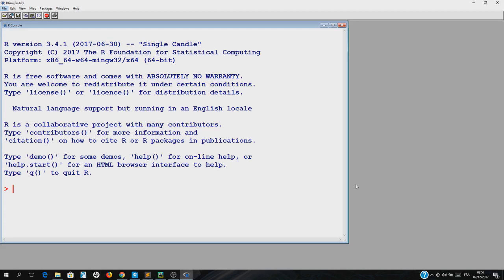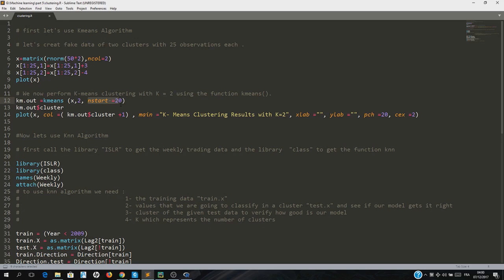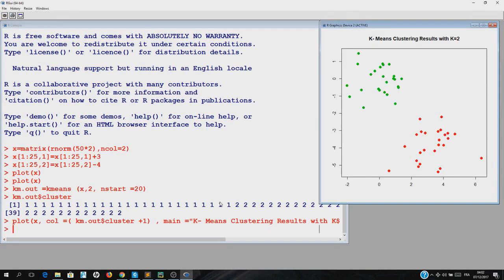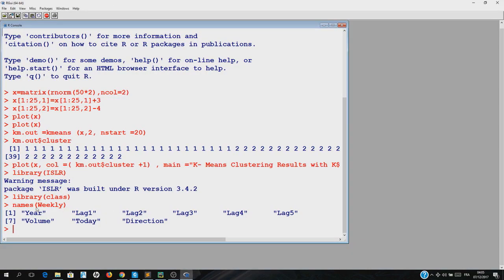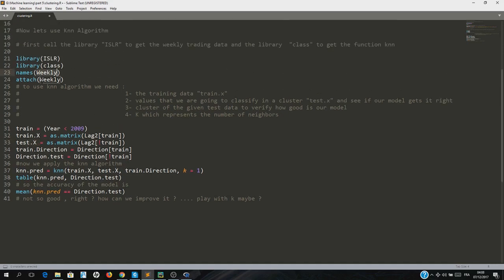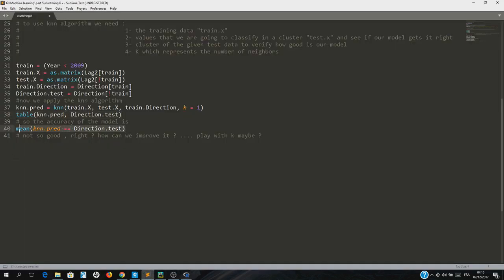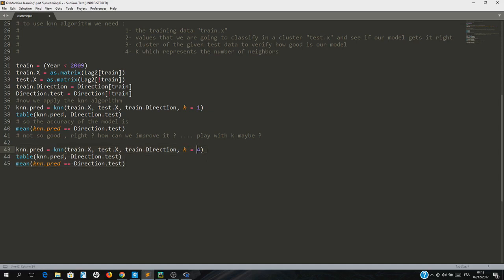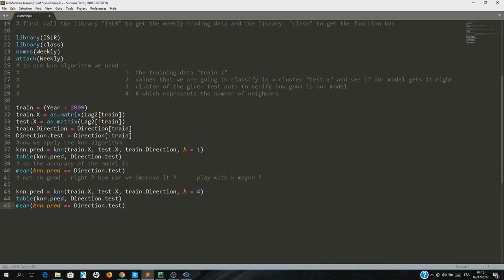20 K means and K NN algorithm on R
K-means clustering is an unsupervised learning algorithm used to partition data into K distinct clusters based on feature similarity, with the goal of minimizing intra-cluster variance. K-Nearest Neighbors (KNN) is a supervised learning algorithm used for classification and regression by finding the most common class or averaging the values of the K closest training examples to the test point.